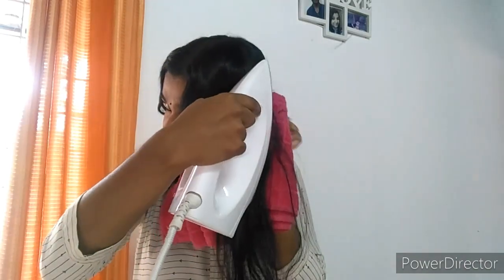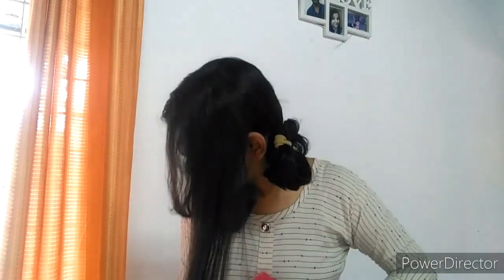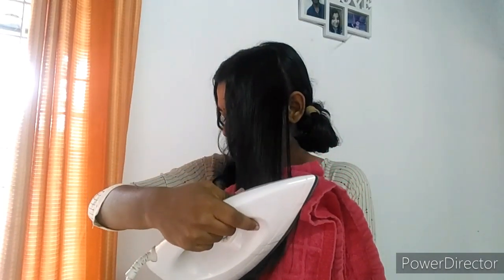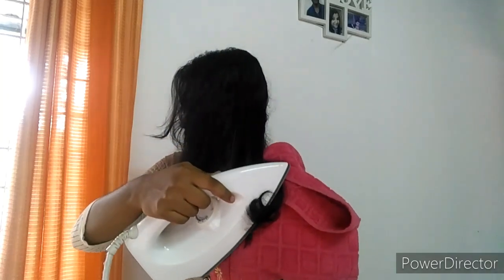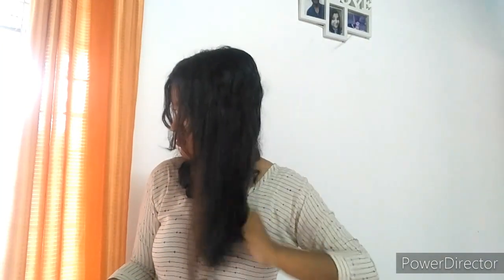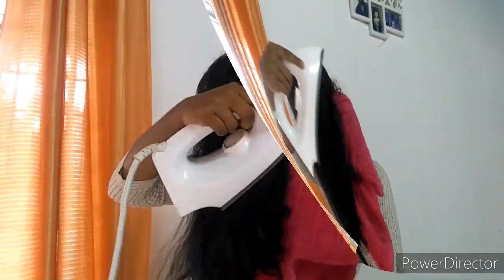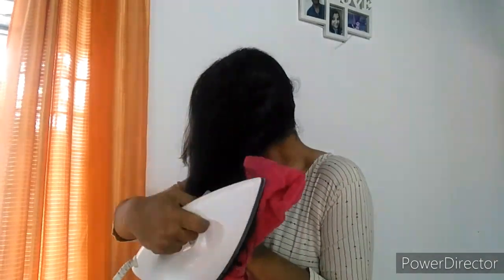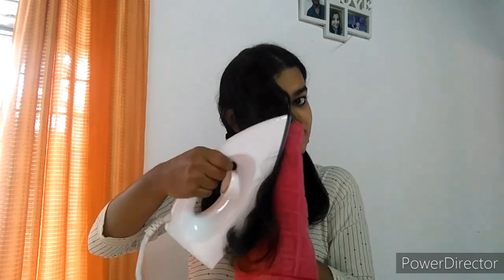തേപ്പ് പെട്ടി വച്ച് മുടി straight ചെയ്താലോ? | How to straight hair with iron box?